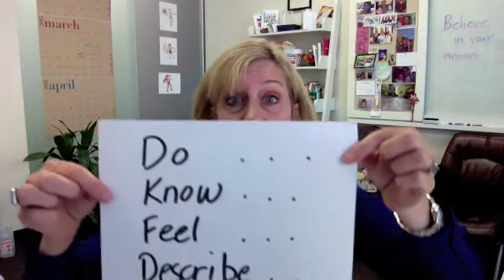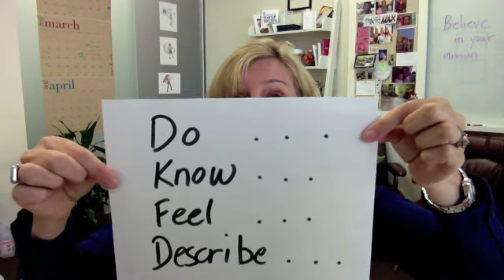How to nail your presentation content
Before you start creating content for your next class or presentation, review this critical concept from Pam Slim. It will make your delivery stronger, and will create a great experience for people in the audience.